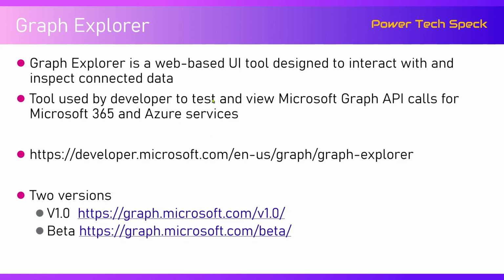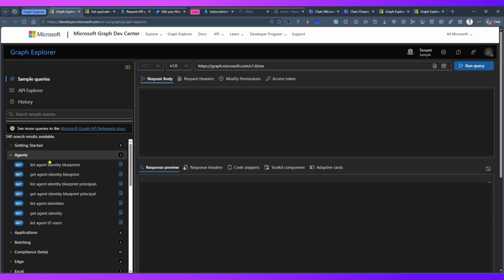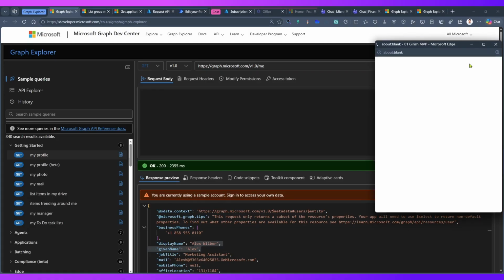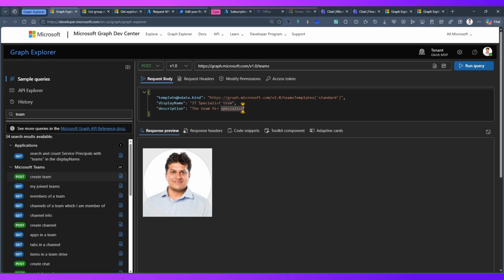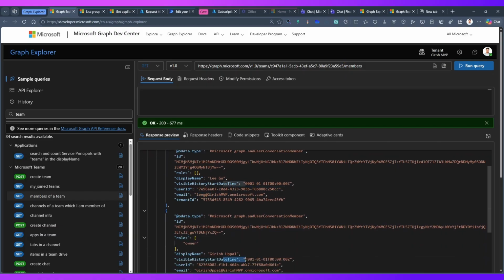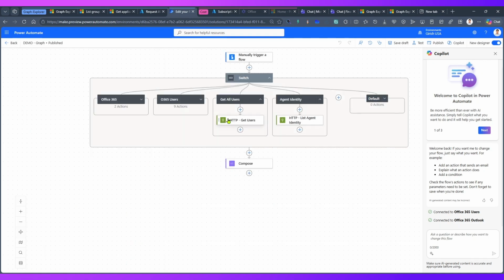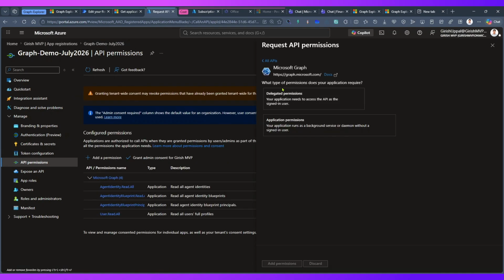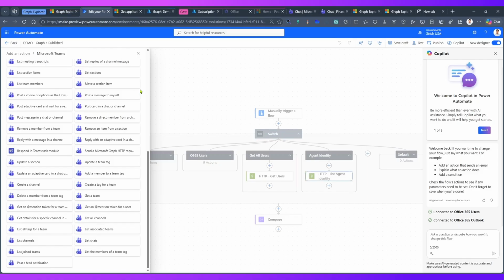What is Microsoft Graph Explorer?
This video provides an introduction about Graph explorer tool by Microsoft.

Graph explorer is a web based Ui tool designed to interact with and inspect connected data.

Girish Uppal demonstrates how to use graph explorer to query various services within Microsoft 365 ecosystem.